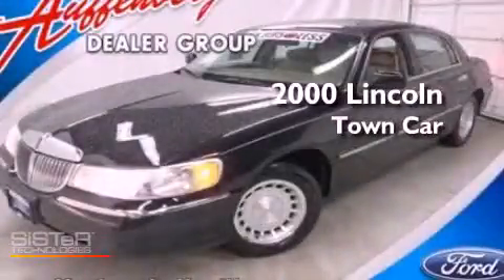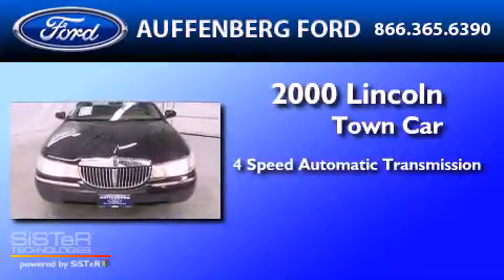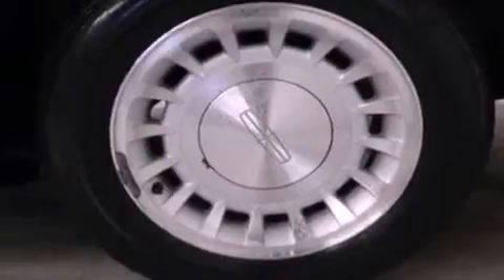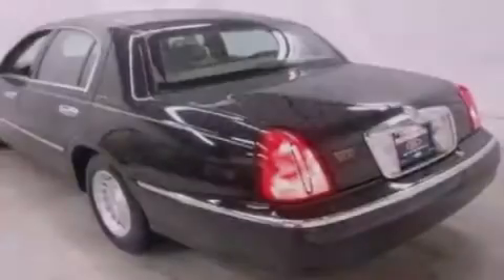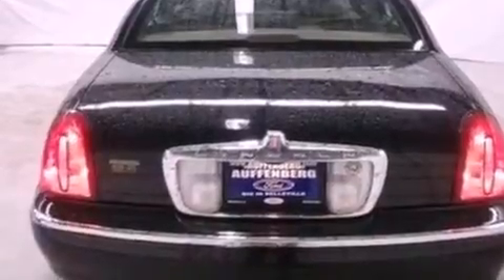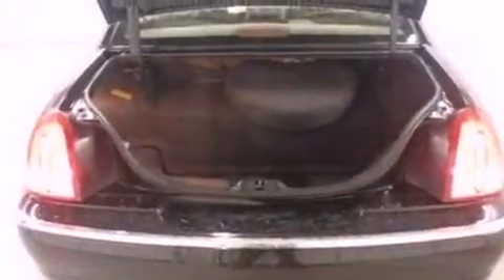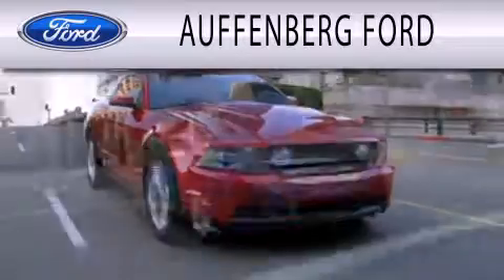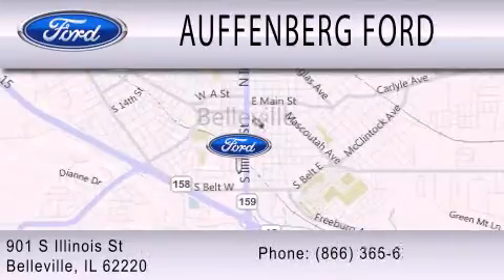2000 LINCOLN TOWN CAR IL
Year : 2000
 Make : LINCOLN
 Model : TOWN CAR
 Engine : 4.6L V8
 Trans . : AUTO 4SPD
 Exterior : BLACK
 Miles : 83,238

 Stock : 1-2868E

 901 S Illinois St
  , IL 62220